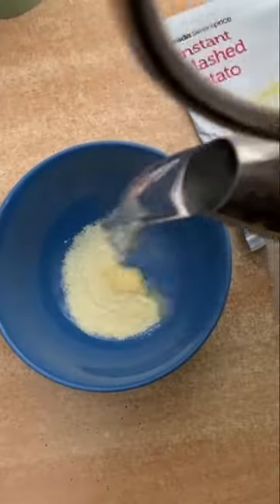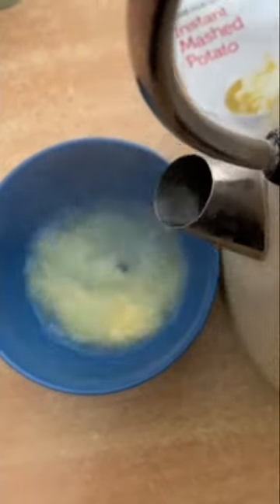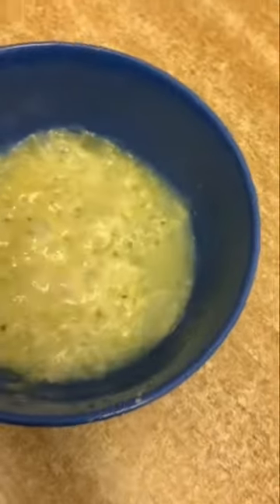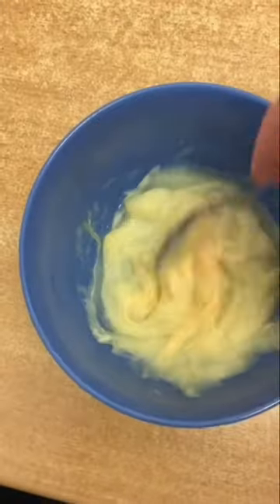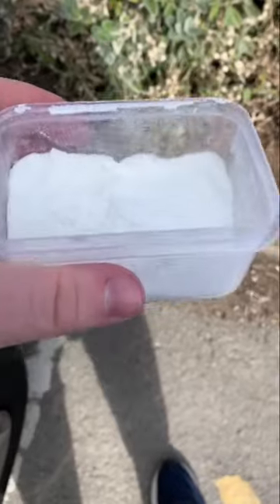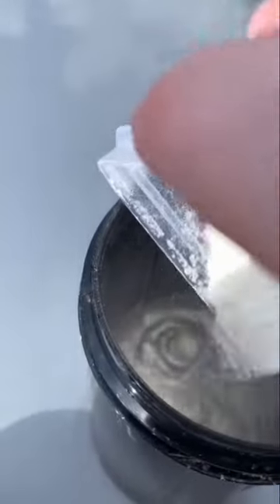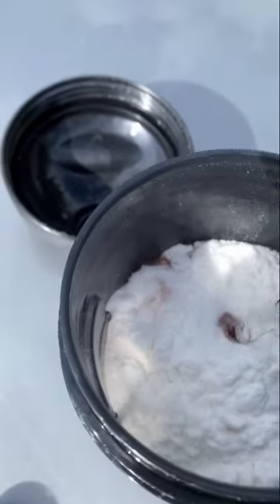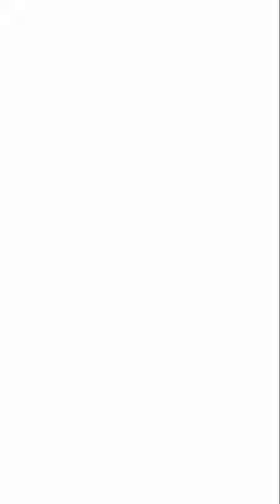What I eat in a day - One month post op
A look at what I eat exactly one most post op from my gastric sleeve surgery.  This was my first day back at work in the office after working from home while I am at the pureed food stage.  I managed three protein meals which included protein shakes and pureed food.